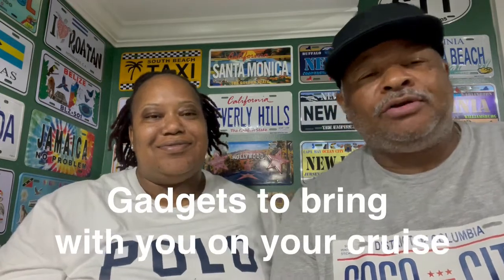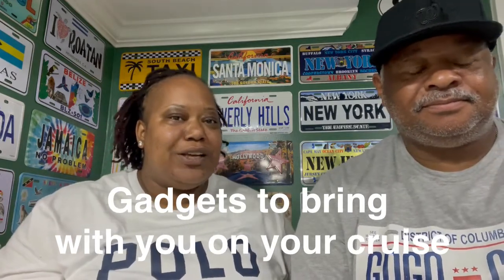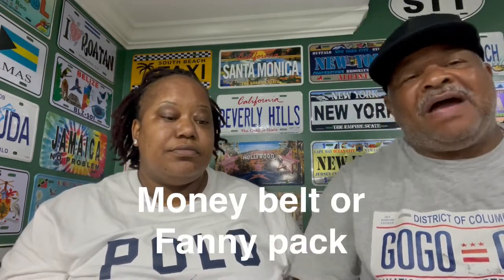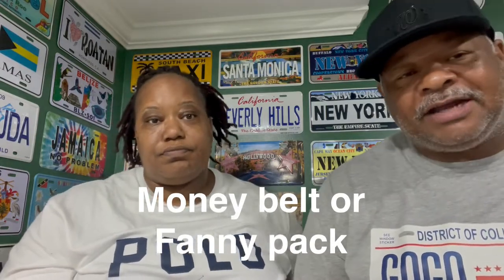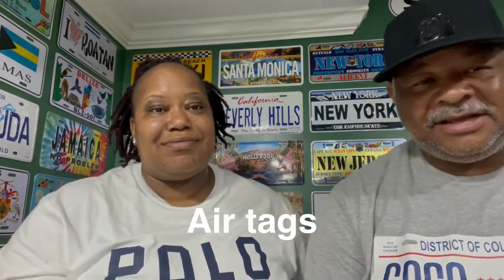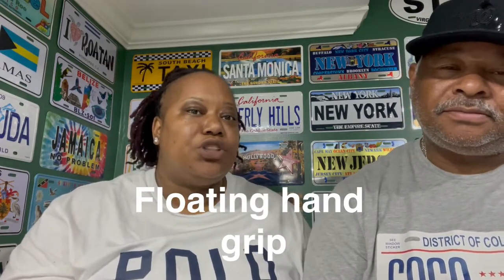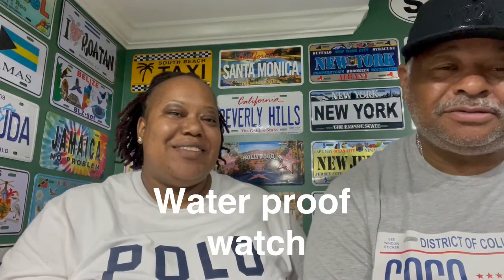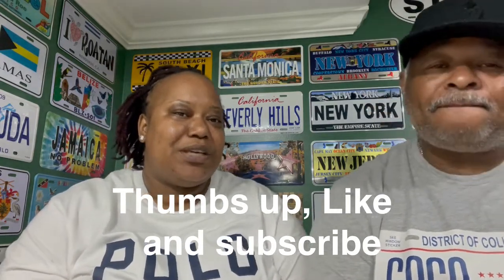10*Genius*Travel Gadgets and Tech Items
carnival cruise advice
carnival cruise
travel vlog
Cruise Ships
Carnival Cruise Line
Gadgets to bring on a cruise